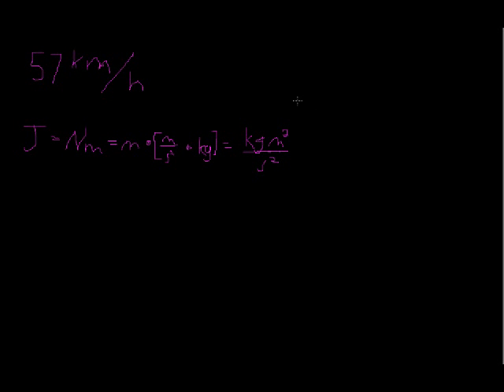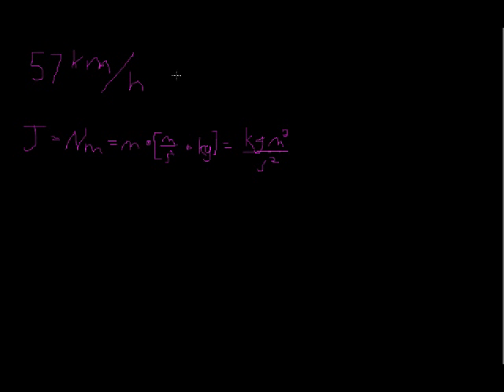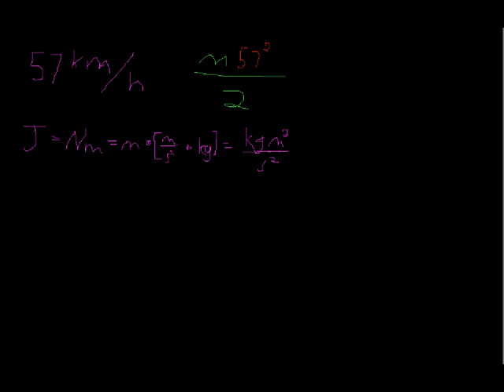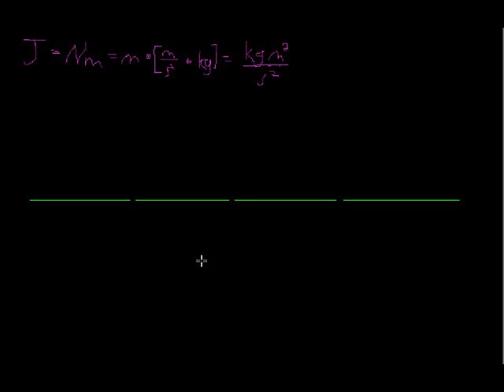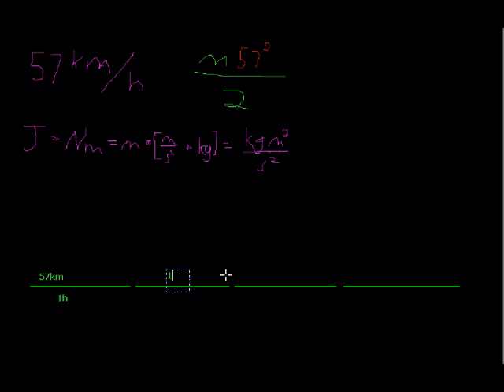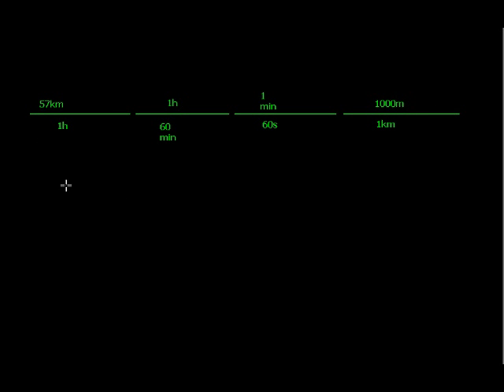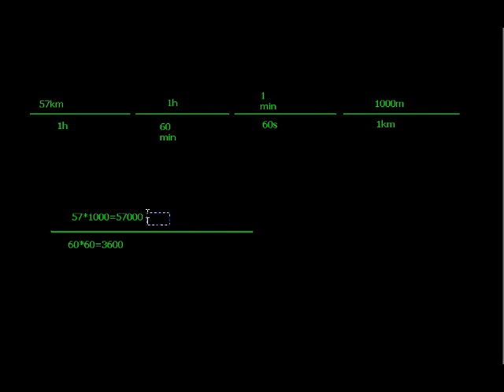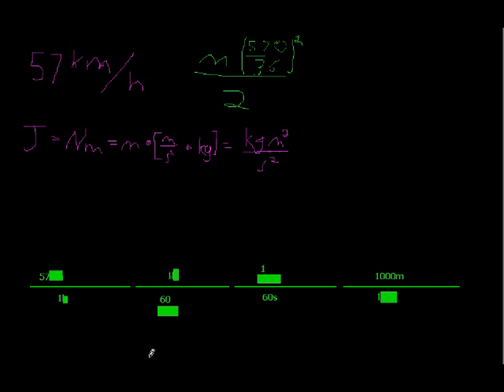Units and Converting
This video explains a common mistake that arises when you are given a problem with non-standard units. I go through an example problem with a ship traveling at 57 km/h, and i show a simple way of doing unit conversions.